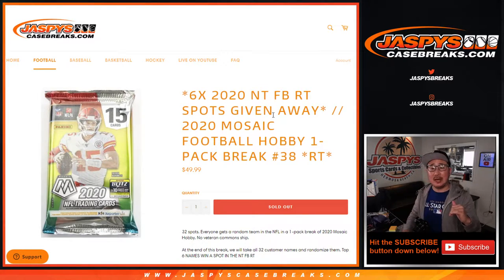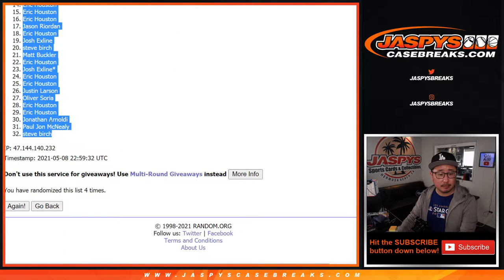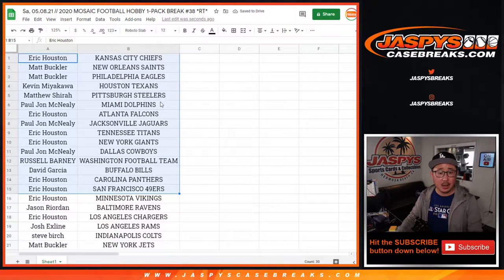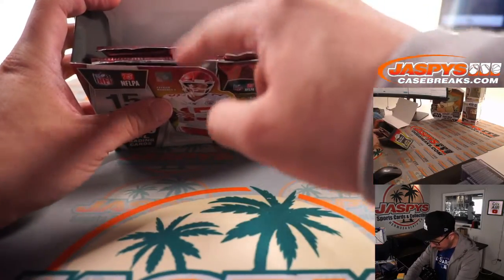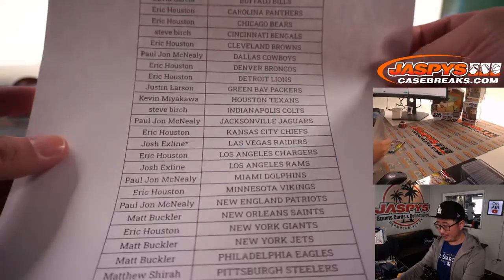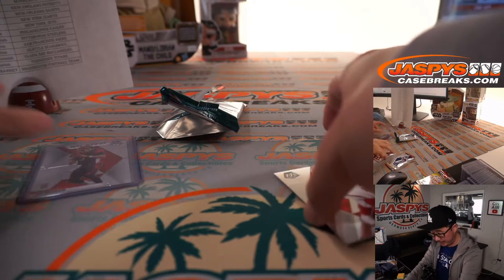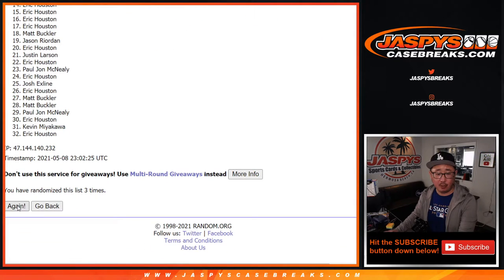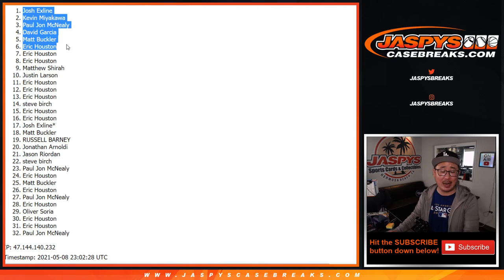Sa, 05.08.21 // 2020 MOSAIC FOOTBALL HOBBY 1-PACK BREAK #38 *RT*